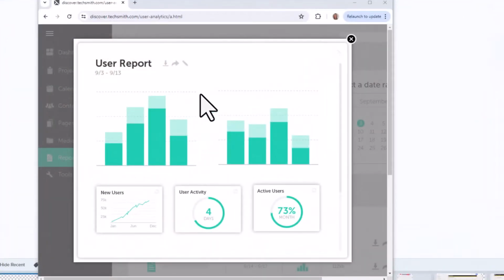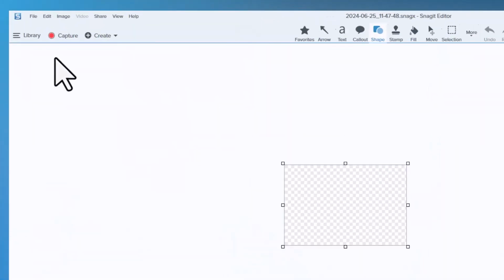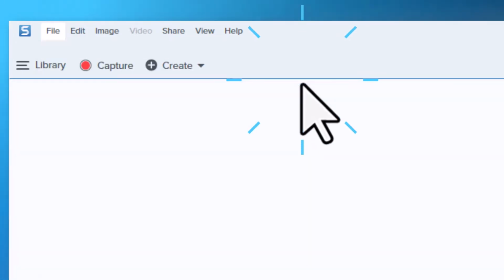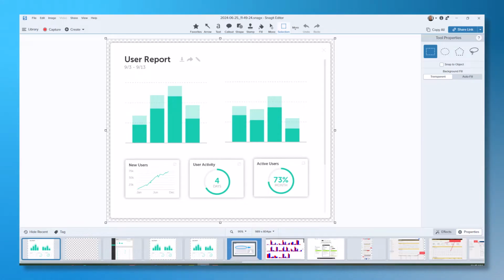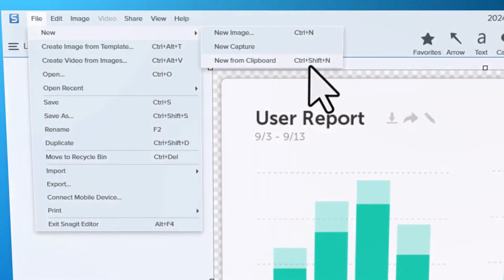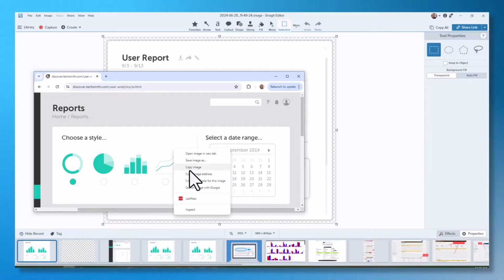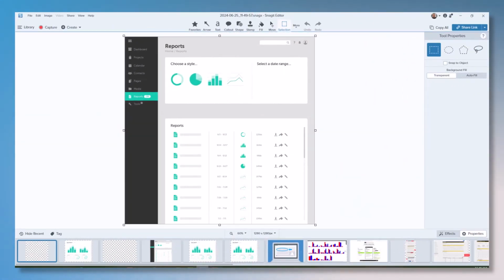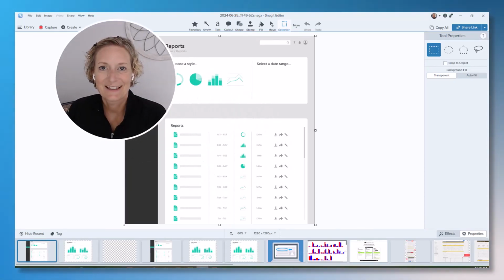Create New Editable Images in Snagit from Your Clipboard - Snagit in 60 Seconds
You don't have to take a screenshot with Snagit to take advantage of the Snagit Editor. Bring any copied image into Snagit to edit, comment, mark up, and share.